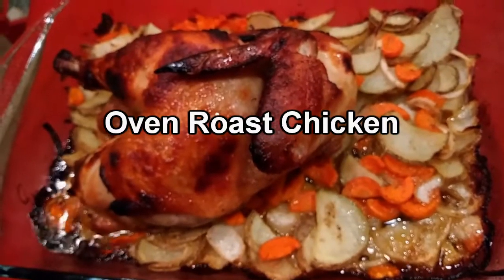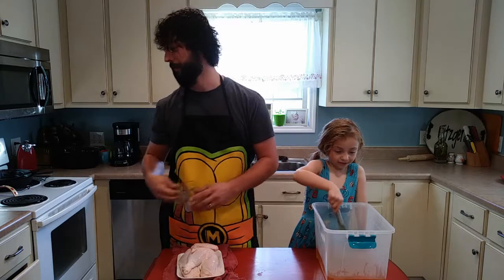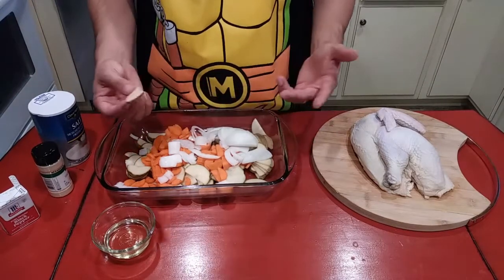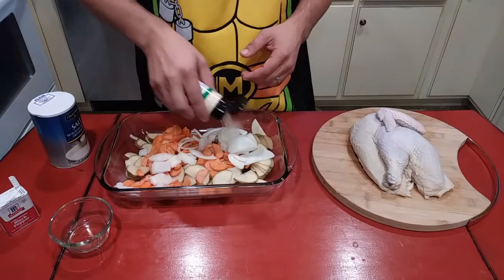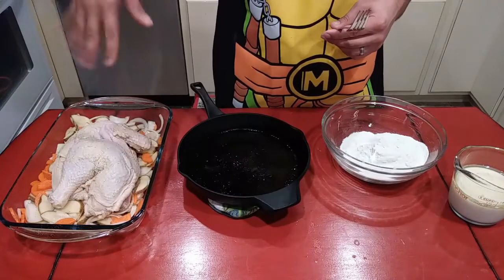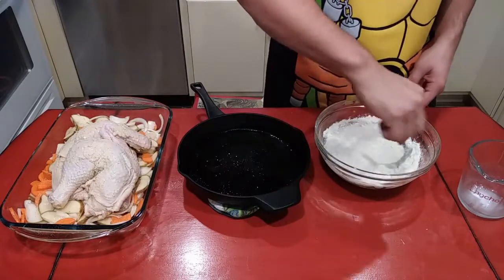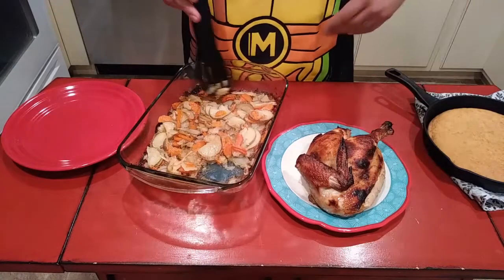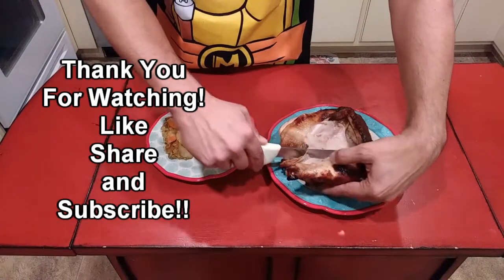Oven Roast Chicken: DSR Farms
DSR Farms has half chickens and they are just perfect for roasting over some root vegetables. This is an easy, basically 1 pot dish. Just a little bit of prep will produce a juicy chicken with a delicious side dish to go with it in about an hour!

brine
1/2 gal apple juice
1/2 cup salt

add a few tbs of oil to the veggies so the salt pepper and garlic powder can stick to them

soften butter and add seasoning to butter to make a paste
separate skin from the meat and rub the paste between the skin and meat, then put the rest on the outside of the skin

cornbread
2 cup SR corn meal
1/4 cup oil
 1 1/4 cup milk
egg (optional apparently)

oven temp 450 F
cornbread cooked 25 mins
chicken cooked 45 mins
veggies cooked 55 mins